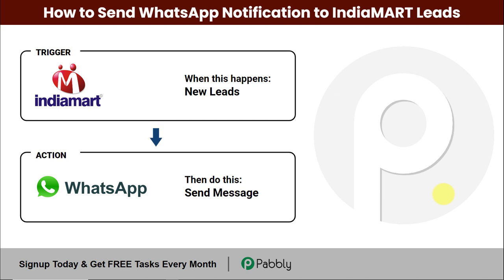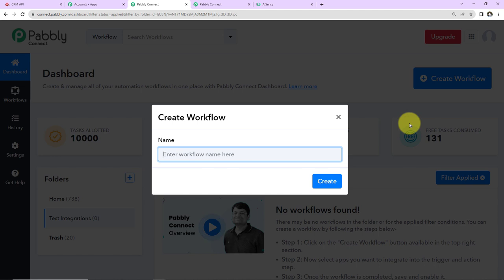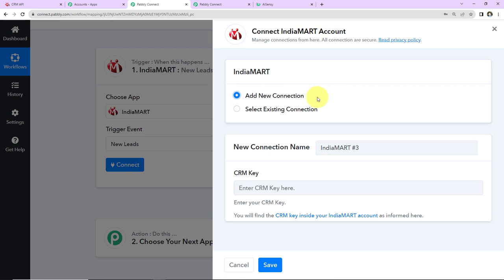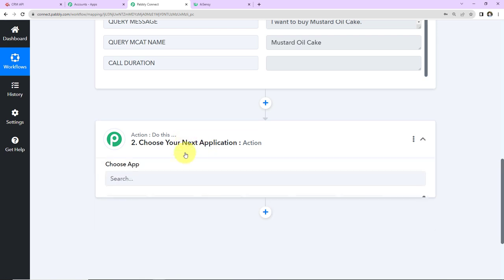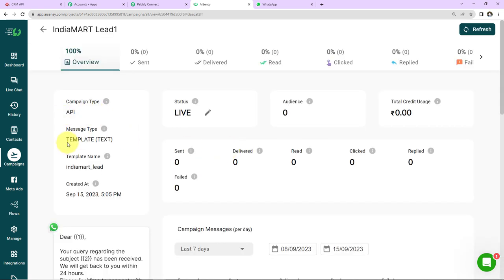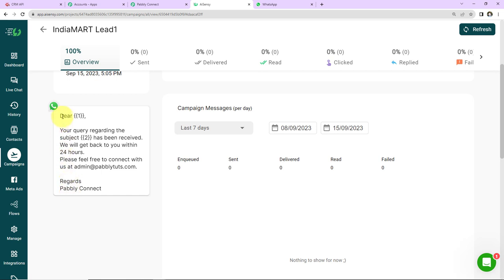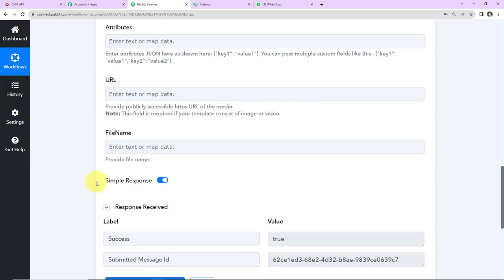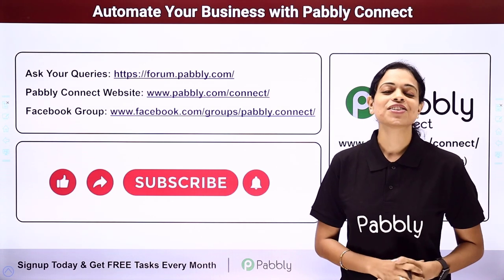How to Send Automated WhatsApp Message to IndiaMART Leads | IndiaMART AiSensy Integration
In this video, we'll show you IndiaMART WhatsApp Integration using Pabbly Connect, with this integration you can send automated WhatsApp message to IndiaMART leads via AISensy. Here, how the automation works;
1.IndiaMART Leads Trigger
2. Retrieve Lead Information
3. WhatsApp Integration using AiSensy
4. Compose and Send WhatsApp Message

With this integration, you can enhance your lead engagement and follow-up by automating WhatsApp outreach to your IndiaMART leads.

1. Automation: Pabbly Connect offers automation capabilities that can help you automate mundane and repetitive tasks. This allows you to save time, money and resources.

2. Integration: Pabbly Connect provides a wide range of integrations so that you can connect different web services with each other. This helps you to create smarter workflow processes and make your business more efficient.

3. Security: Pabbly Connect takes security seriously and provides an industry-standard security system to protect your data and applications.

4. Scalability: Pabbly Connect is highly scalable and allows you to easily add new applications and services to your workflow.

 5. Cost-effective: Pabbly Connect is cost-effective and provides plans for different business sizes.